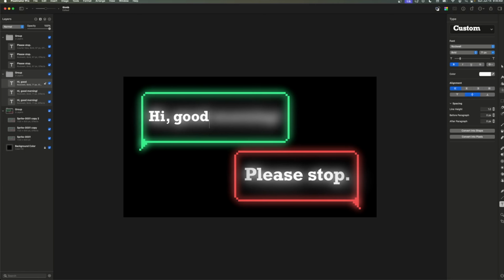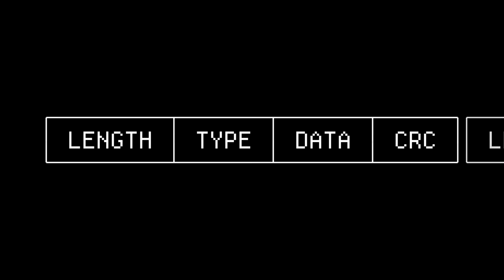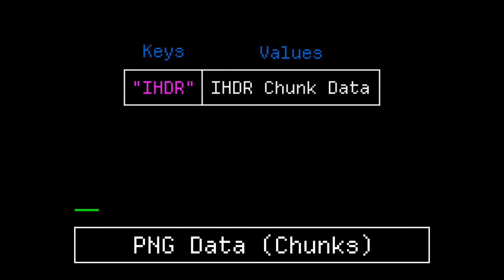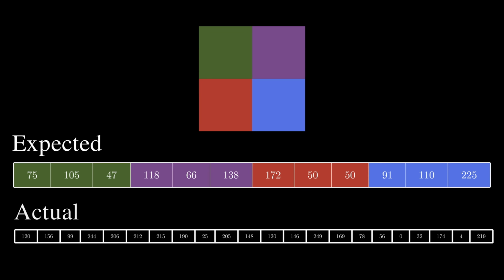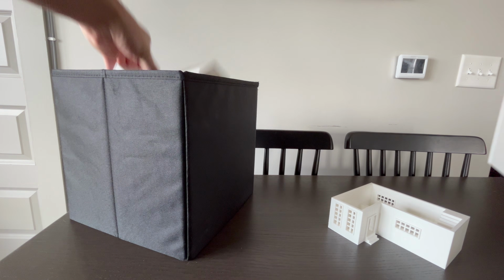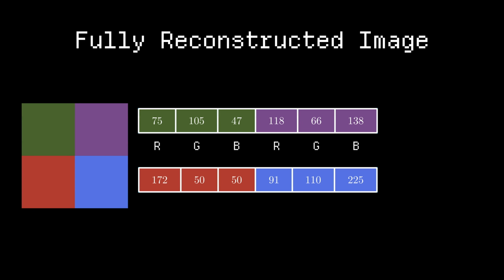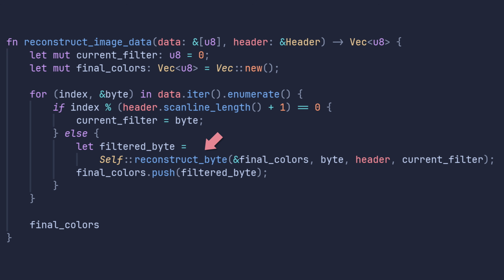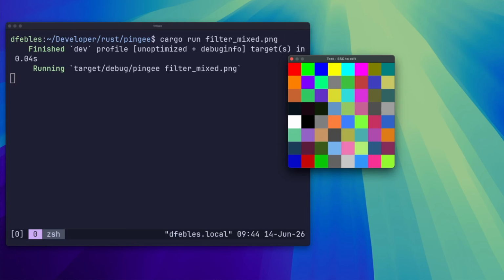What's actually inside a PNG?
I decided to learn about PNGs and pick up Rust again. This was the result! The repository is available below:

0:00 Intro
0:37 Chunks
4:23 Compression
6:37 Reconstruction
10:35 Outro

Credit to Reddit user Limedeye for the Rustacean pixel art in the thumbnail